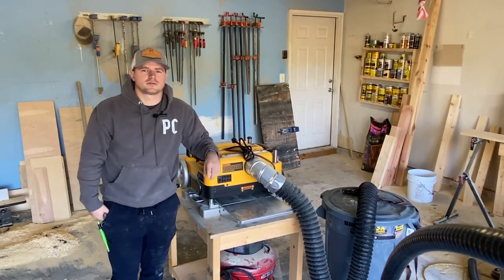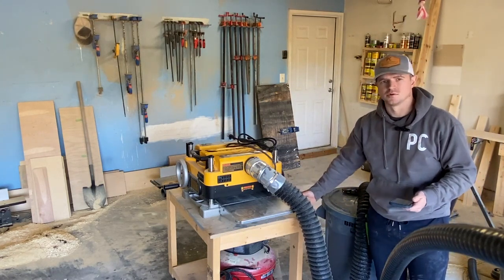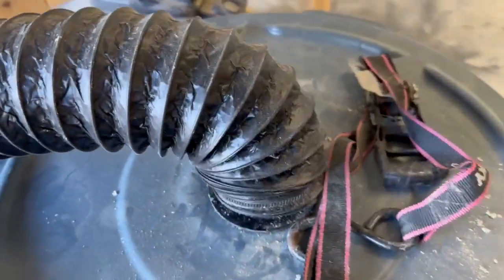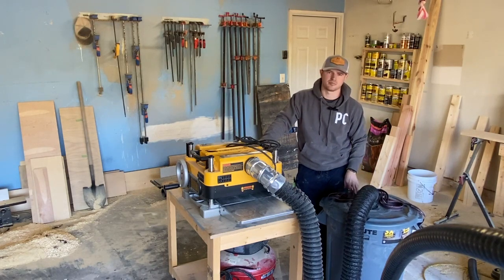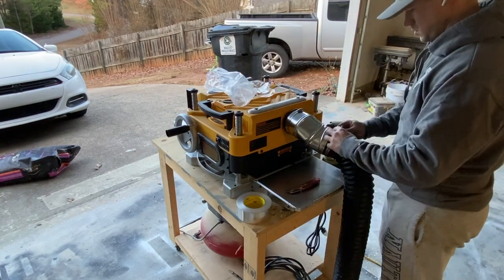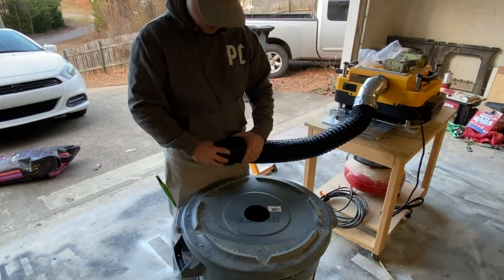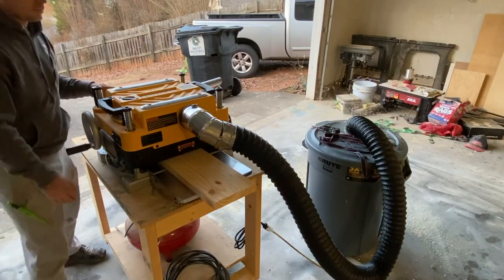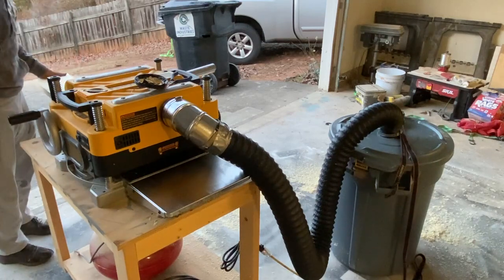No Dust Collector? No Problem!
If you have a planer and can't power a dust collector, this is the perfect alternative for you!
Tools Used:

Dewalt 735x
Trash can with lid
Hole Saw
Duct piping
Dust Collection Bag
4" adjustable elbow
4" to 3" reducer
Dewalt 20V Drill
Ryobi Impact Drill